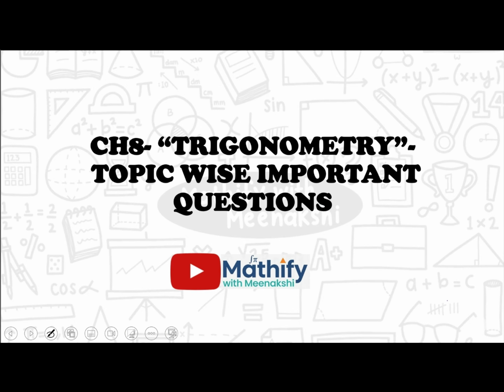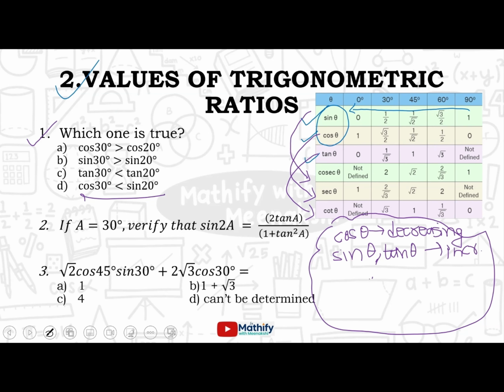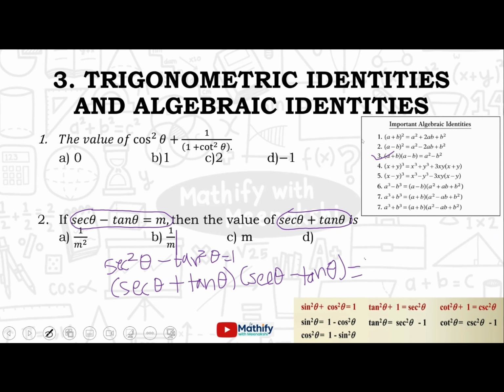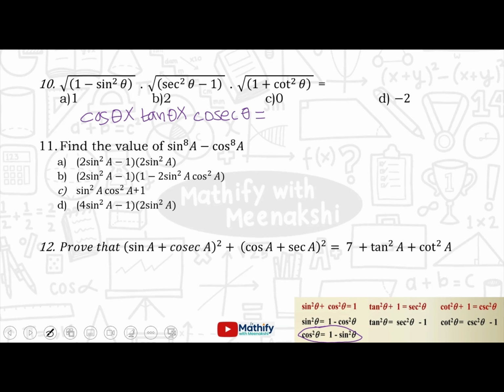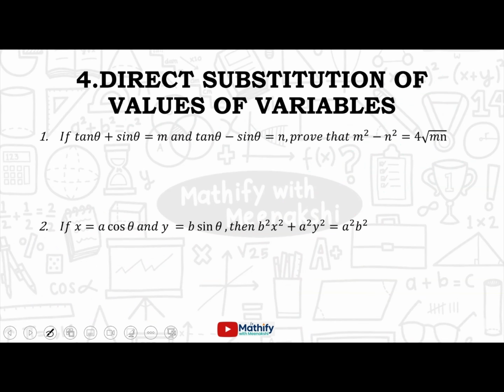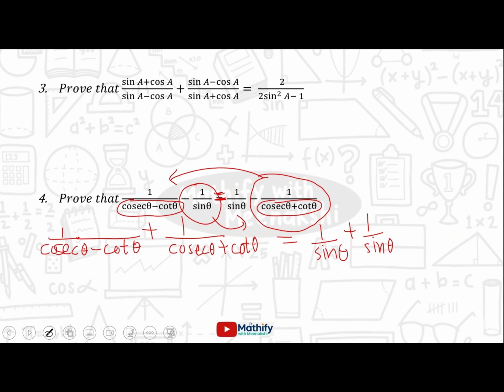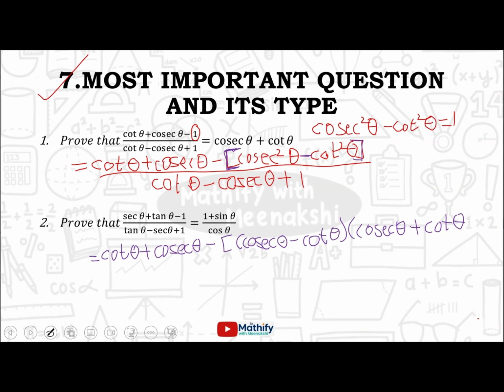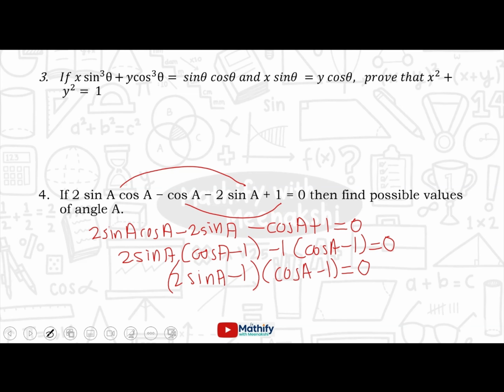Class10th Detailed video of most important topics of Chapter 8: Trigonometry